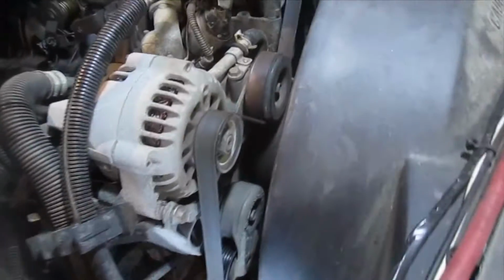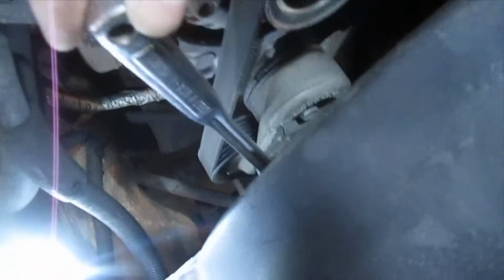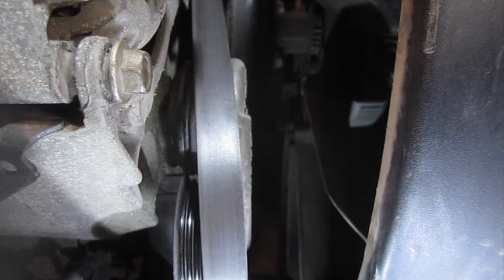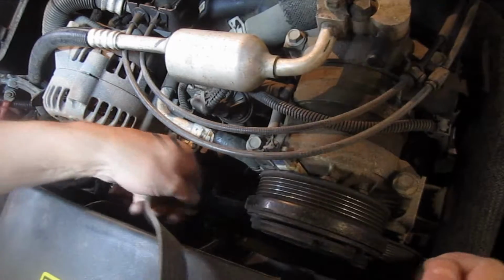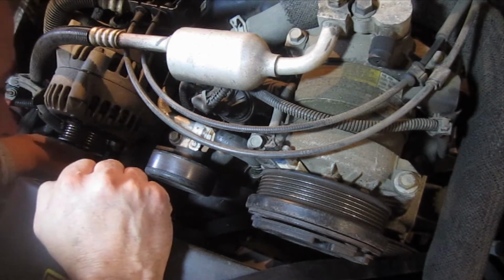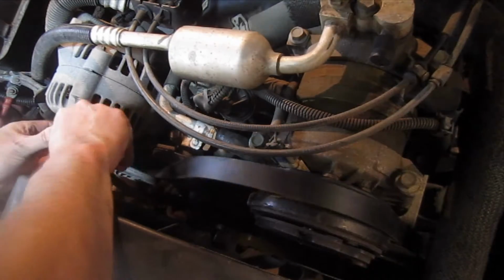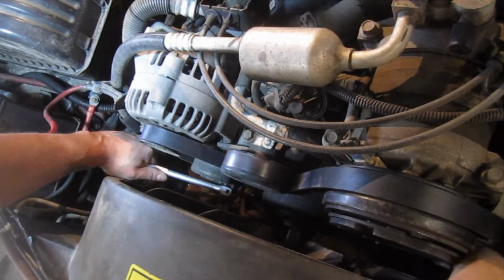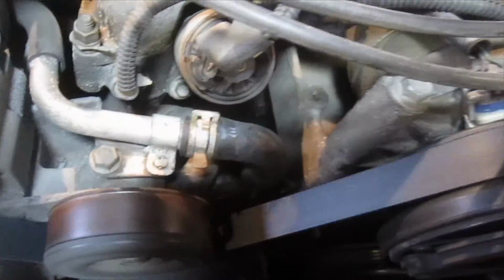DIY GMC Chevy Vortec Serpentin Belt Install How to Replace a Serpentine Belt Silverado Blazer Sierra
K1500 Silverado \ Sierra Serpentine Belt on Amazon
K1500 Serpentine Idler Pully on Amazon

This video walks through the process of how to replace a serpentine belt on a 98 K1500 Pickup Truck.  The process will be the same or similar on many other GM vehicles.  Jimmy, Blazer, S10 Pickup, Bravada, Sierra, Silverado, Sonoma and many more. How to change a serpentine belt on a vortec engine.